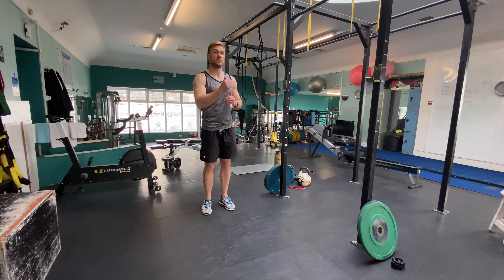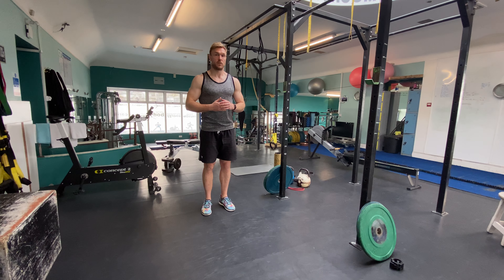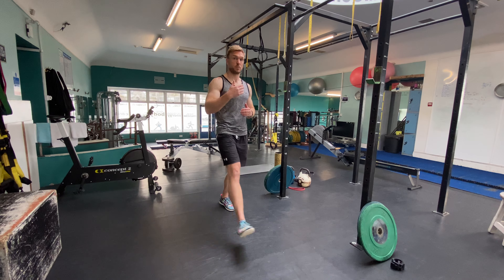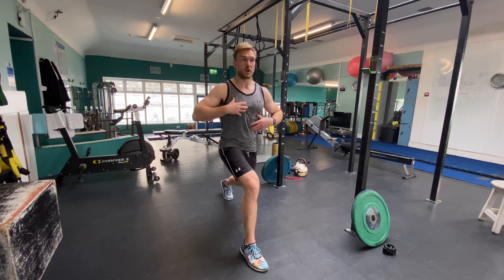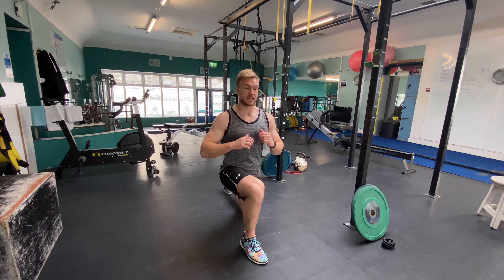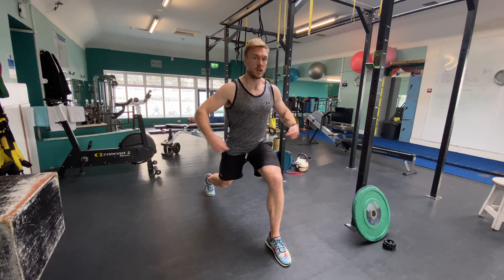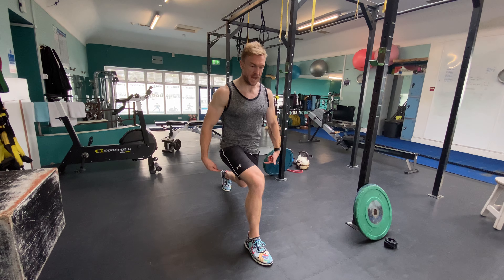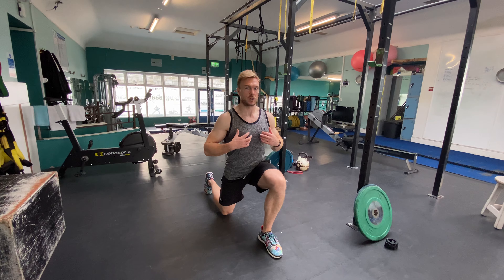Stationary Lunge In 60 seconds or less!